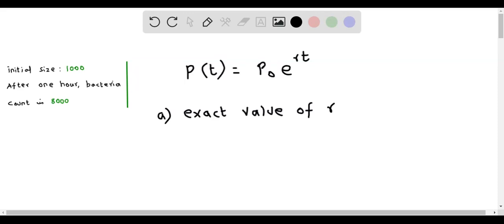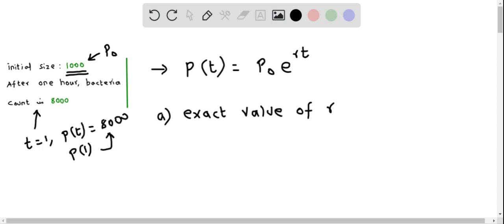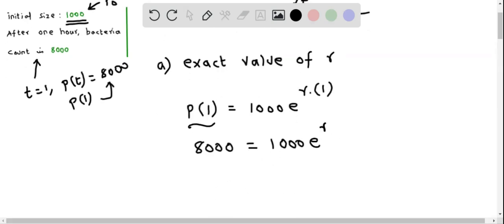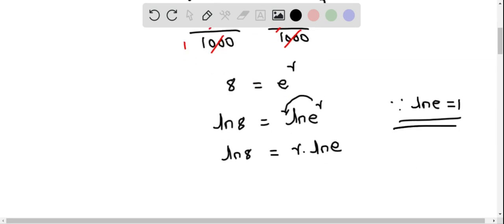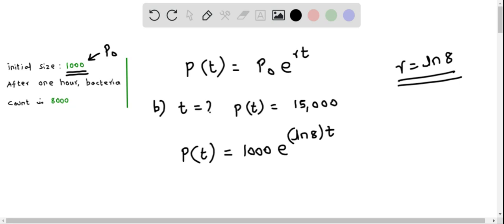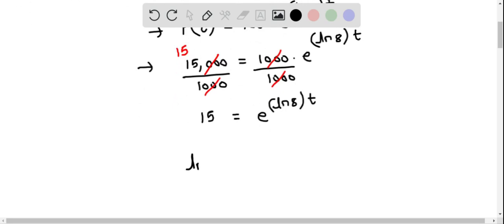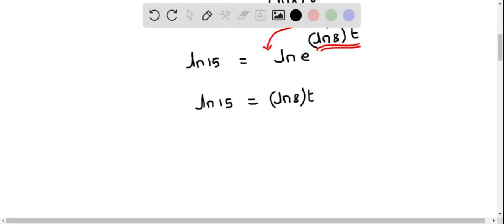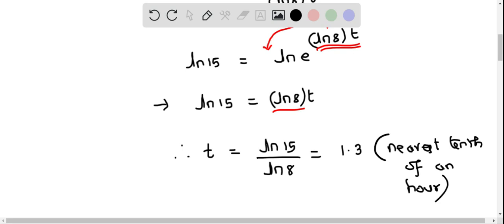Precalculus Determine r and time it takes population to reach 15000 bacteria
Determine r and time it takes population to reach 15000 bacteria